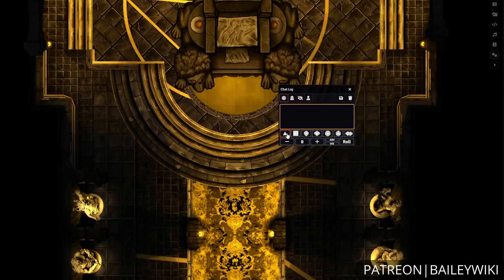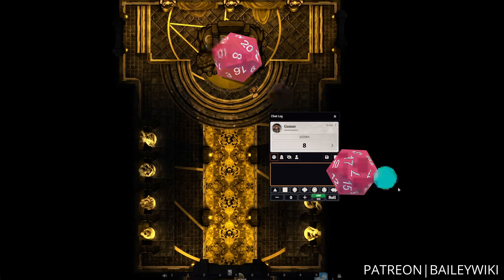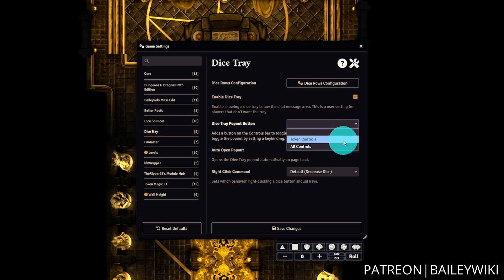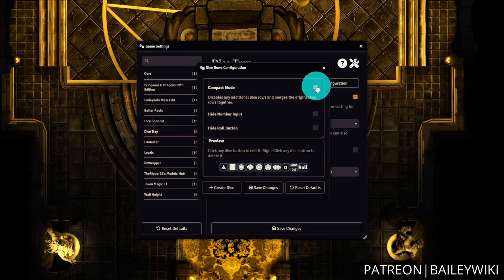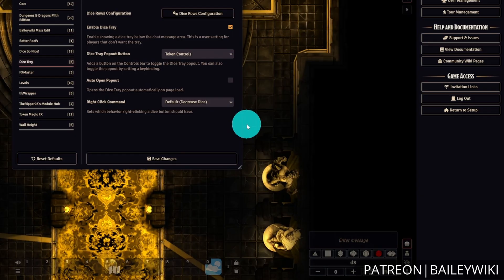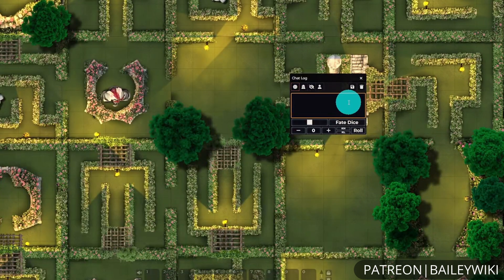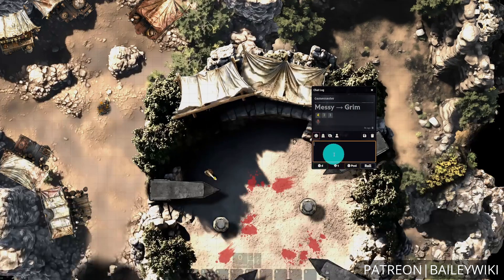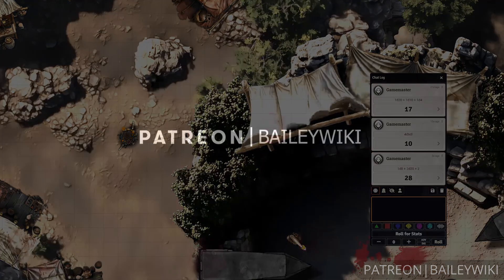Dice Tray - Deep Dive for the 2nd Most Popular Module for FoundryVTT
Dice Tray is the second most popular module in all of the Foundry Virtual Tabletop ecosystem, and it's easy to see why. It's a really intuitive and easy to use module, but what lurks beneath the surface? Beyond the always-at-the-ready dice widgets, there's a ton of great customization options and some surprisingly powerful system integrations. Want to know more? Join us on our second deep dive in our Top 25 Most Popular FoundryVTT Modules "mini-series," this time on Dice Tray.

As a part of their big 5 year anniversary celebration this May, Foundry Virtual Tabletop released their Year in Review! This is always full of interesting information and insights, but the thing that always catches our eyes the most is the list of the most popular modules. This is a list of the 25 most installed modules for FoundryVTT, ordered by installation percentage. In this "mini series" we're going to take a deeper look at the more advanced features of some of these modules. Let us know what you think and what modules on the list you think we should cover next!

NOTE ON SYSTEM INTEGRATIONS/SUPPORT: Dice Tray supports *all* systems, but the systems listed at 13:10 have *extra* features.

Read the Annual Review and List of Top 25 Most Popular Modules

TIMESTAMPS
00:00 - Demo and Showcase
00:23 - Introduction
01:17 - Basic Functionality
04:07 - Settings
06:22 - Customizing Dice
07:57 - Creating Custom Dice/Buttons
10:40 - System Integrations (Extra/Custom Features)
13:07  - List of Supported Systems
14:14 - Outro and Final Thoughts